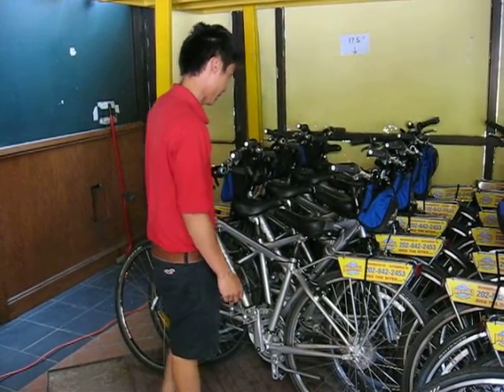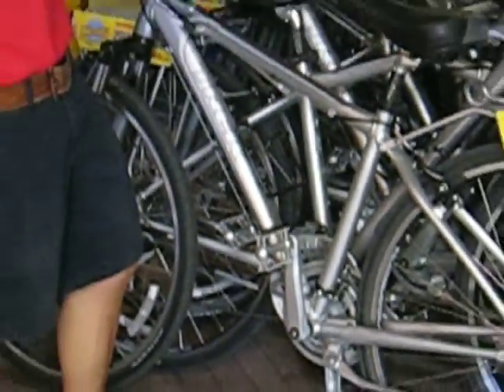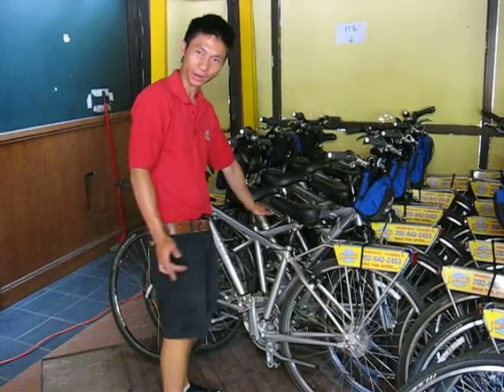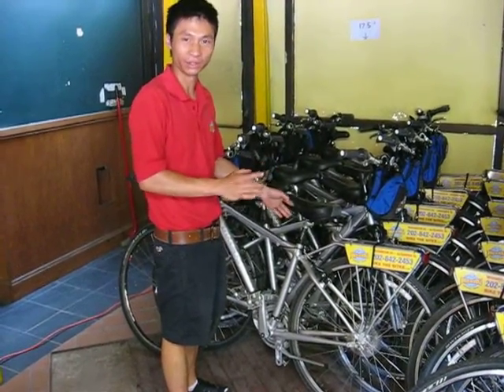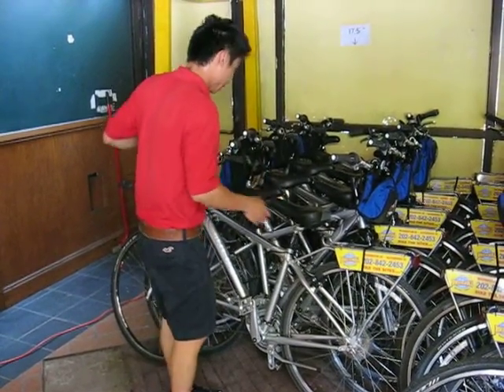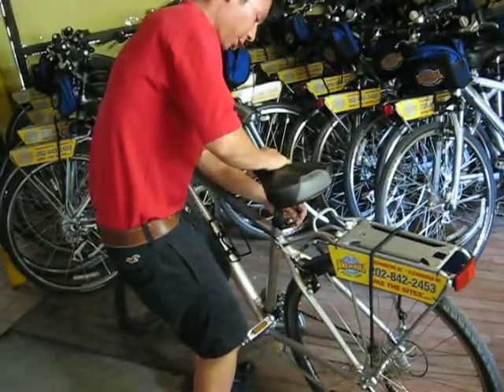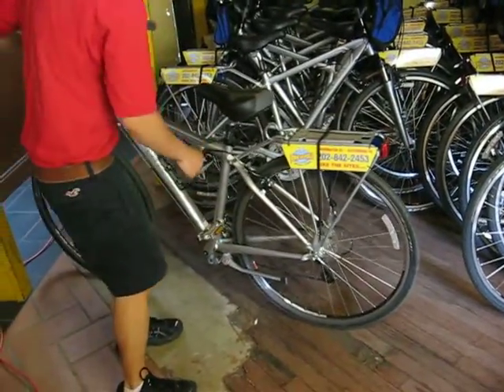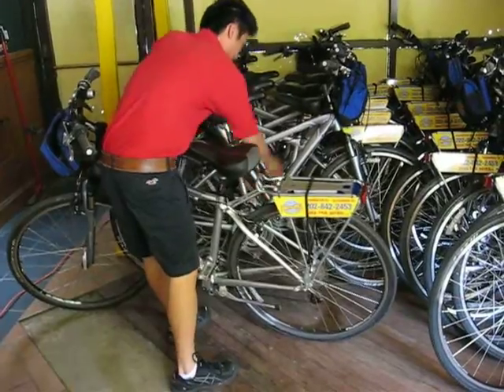How to Stack Bikes Pt. 1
JP shows us how to properly stack high-cross-bar bicycles the Bike & Roll way.